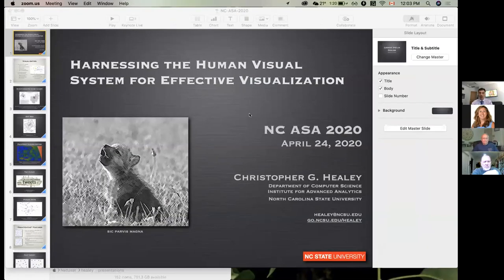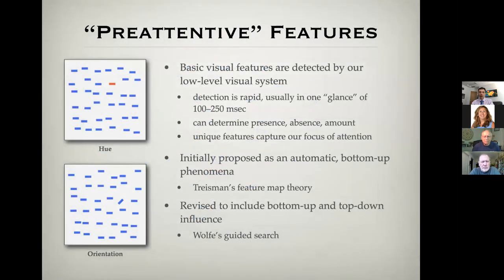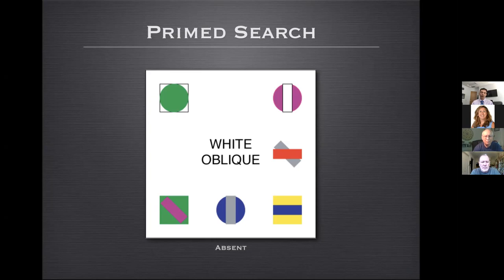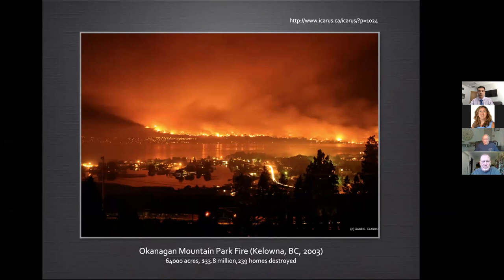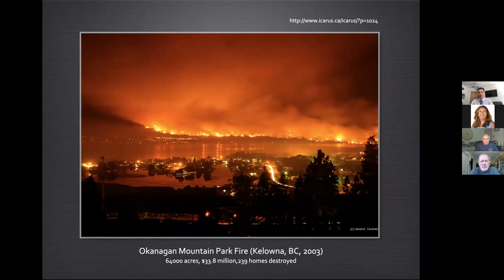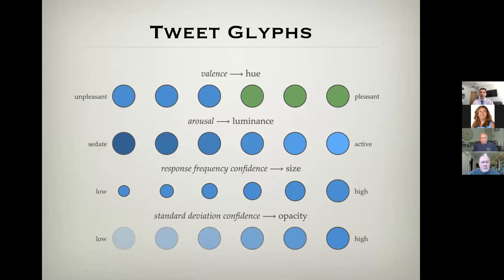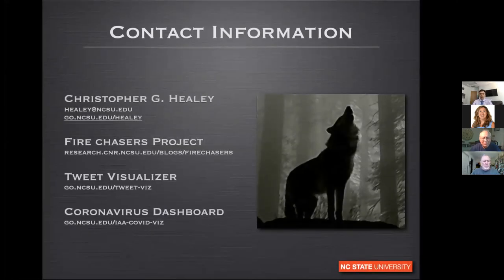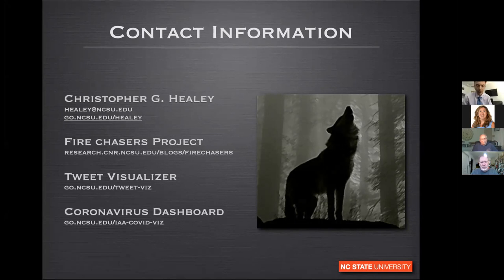NC ASA Webinar: Harnessing the Human Visual System for Effective Visualization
By Dr. Christopher Healey
Abstract: During this talk, I will explore using visualization for exploration, insight, and discovery in large datasets. We will focus specifically on capabilities of the human cognitive vision system, and how this can inform our design of visualizations that take advantage of the visual system's strengths while avoiding its limitations. I will present a number of simple psychophysical examples that demonstrate when the visual system functions rapidly and accurately, and when it struggles. I will extend these ideas to a number of practical visualization systems we have implemented for domain scientists in areas like marine biology, astrophysics, and social media analytics.

Bio: Dr. Healey holds joint appointments as Professor in the Department of Computer Science and the Goodnight Distinguished Professor in the Institute for Advanced Analytics, both located at North Carolina State University. Dr. Healey’s research focuses on visualization, cognitive psychology, graphics, text analytics, and social media analytics. He has graduated 11 Ph.D. and 28 MS students, and received $5.8M in funding from agencies including NSF, DoD, NSA, ARO, and various industrial sources. Dr. Healey has published just over 90 peer-reviewed articles, and serves as an Associate Editor for ACM Transactions on Applied Perception. He is an IEEE and ACM Senior Member, and a member of NC State’s Academy of Outstanding Teachers, one of the top teaching honours at the university.